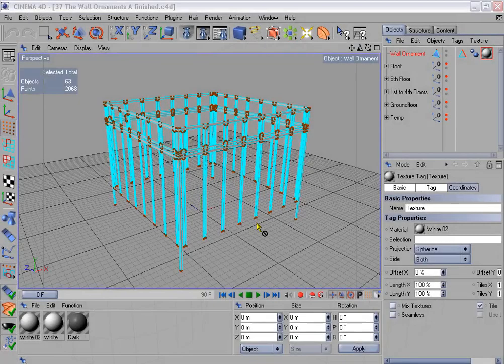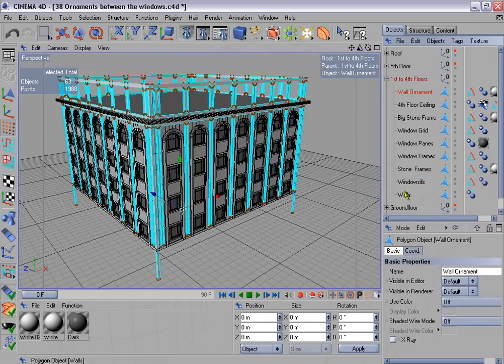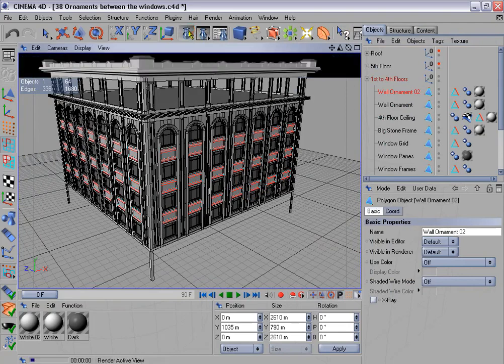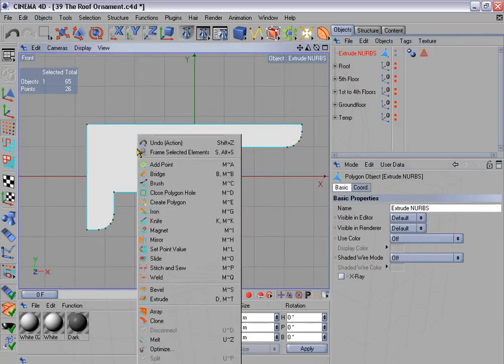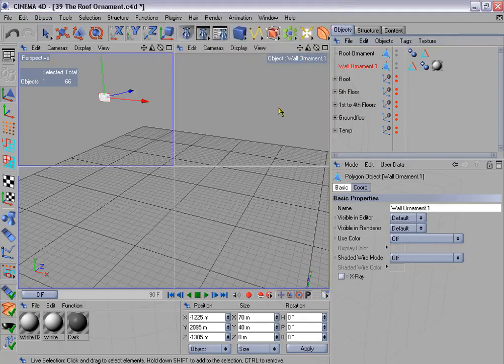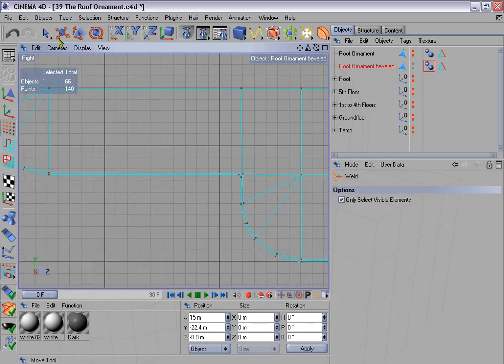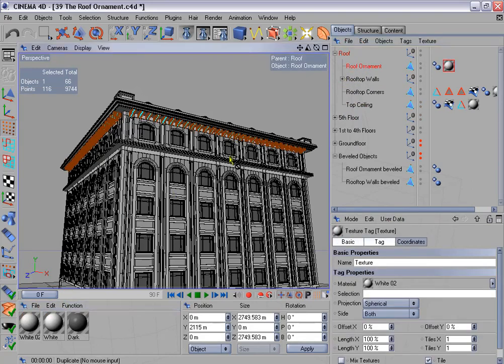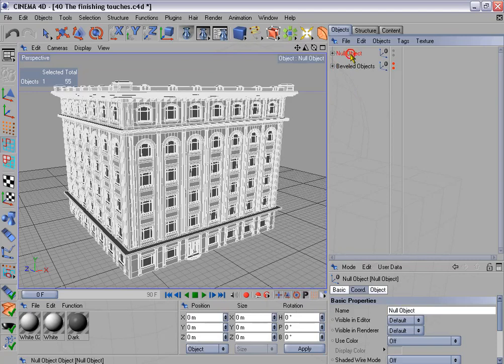Modeling Architecture in Cinema 4D (R9.6 tutorial) - Part 10